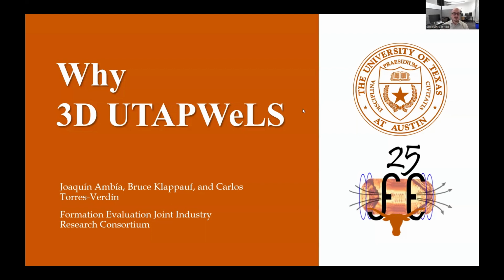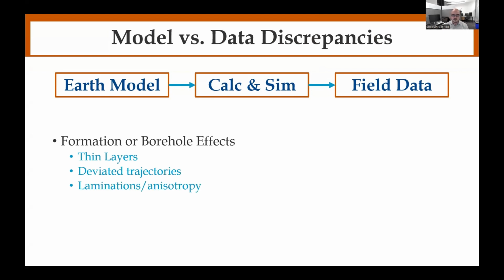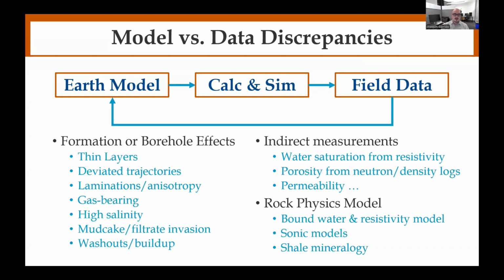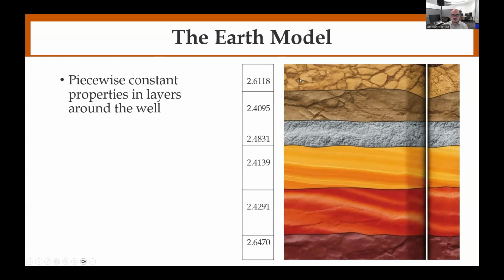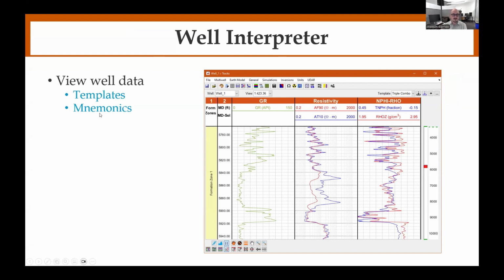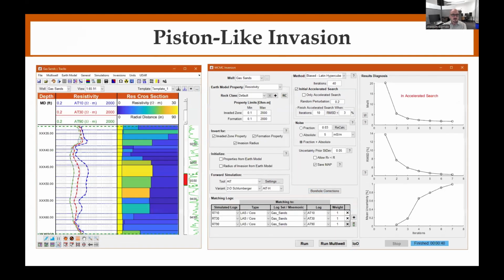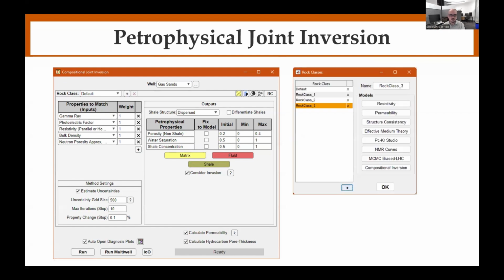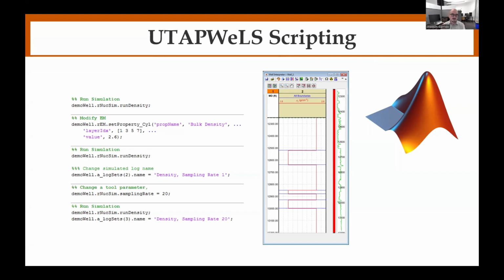Why Utap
This is an introductory video to why using UTAPWeLS. It also serves as the first video of the 3D UTAPWeLS online crash course.